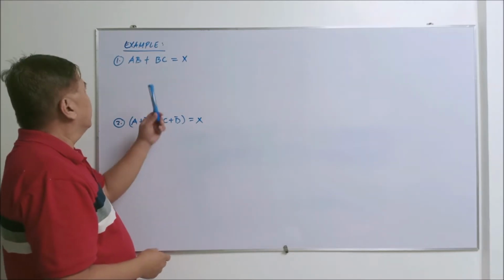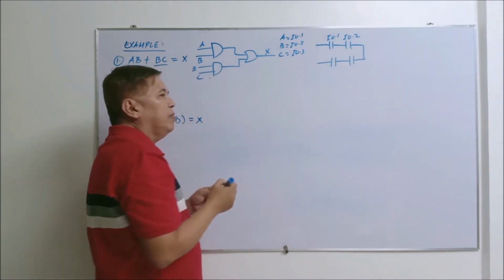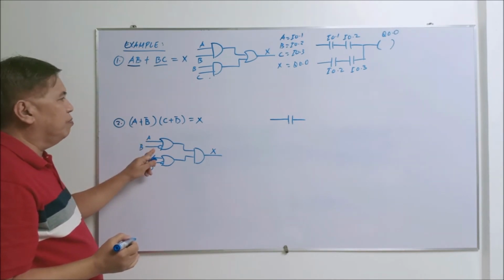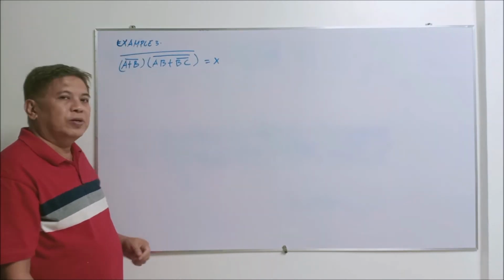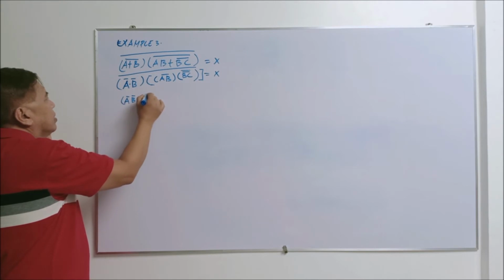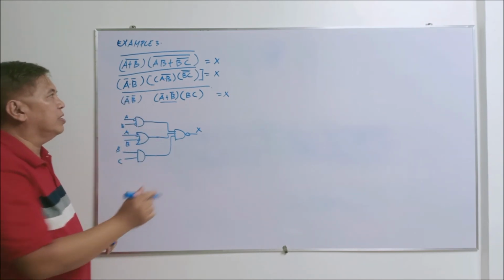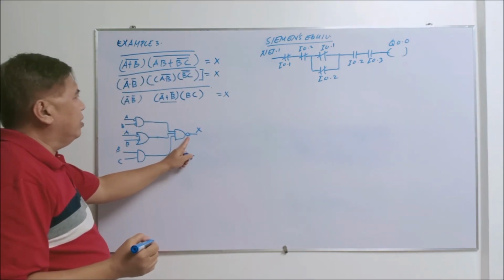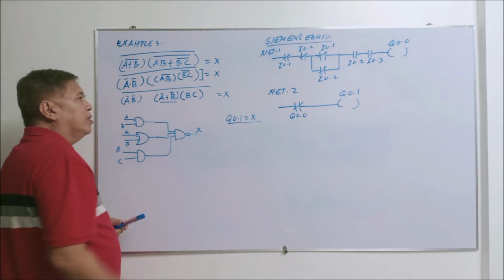LESSON 3.2 BCA 153 EXAMPLE